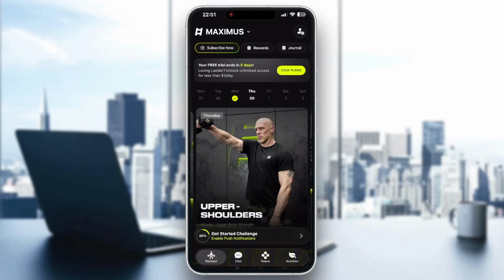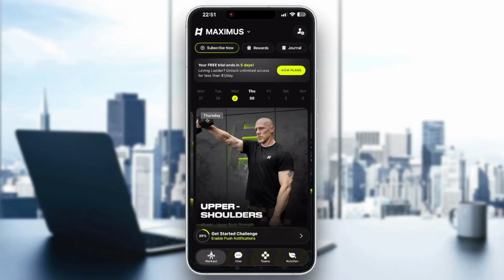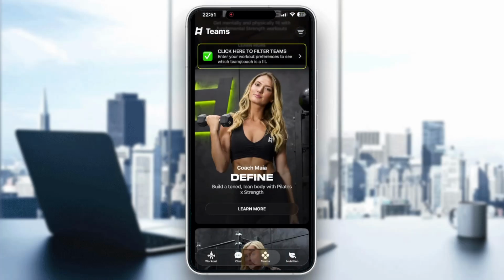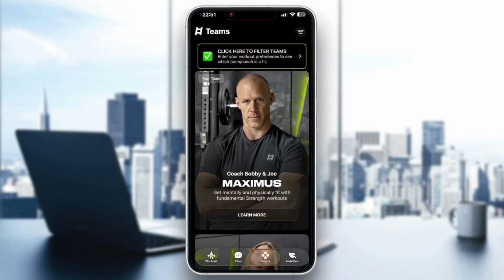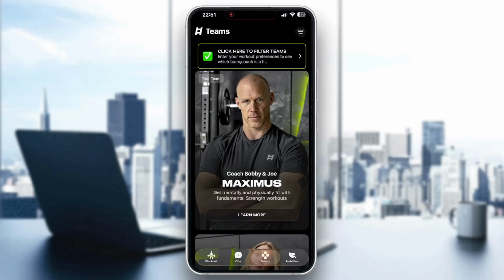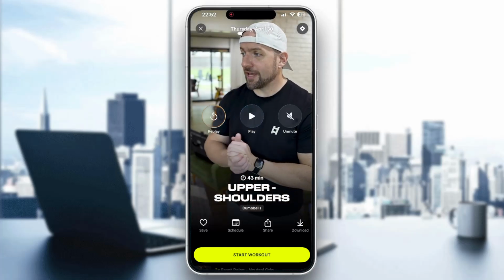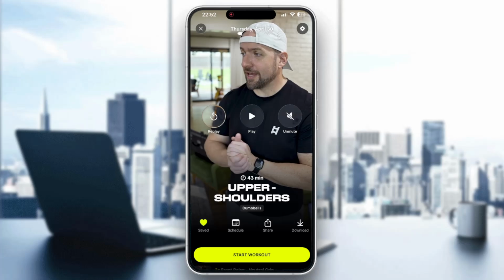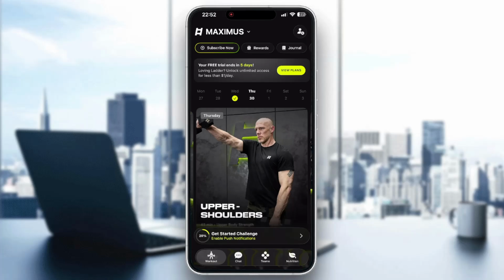How To Replay A Past Workout on Ladder! Tutorial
Today we talk about ladder app tutorial,how to use ladder app,ladder app workout,Replay A Past Workout on Ladder